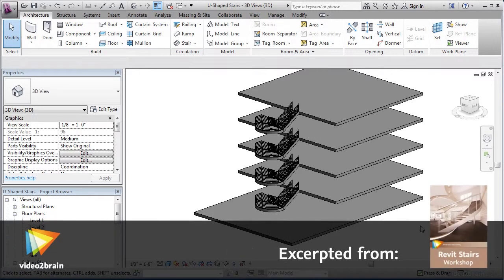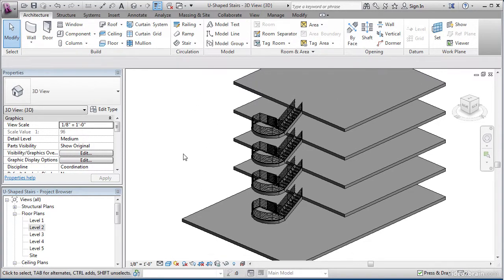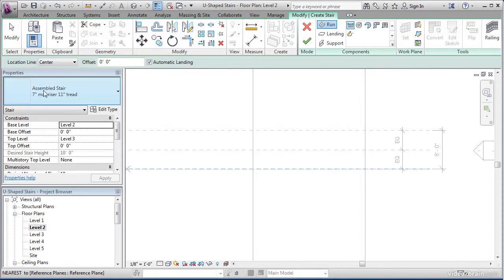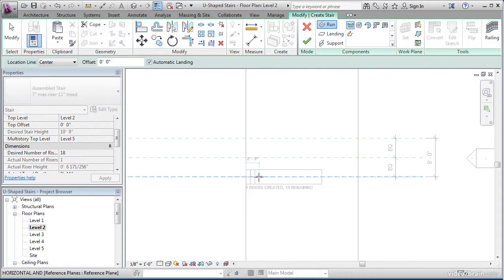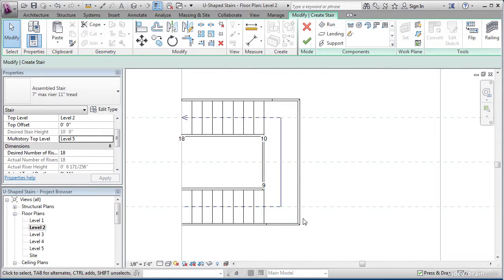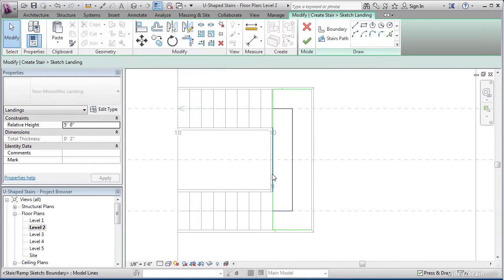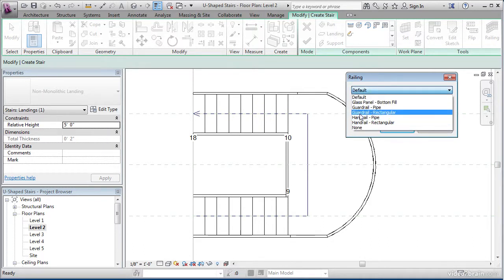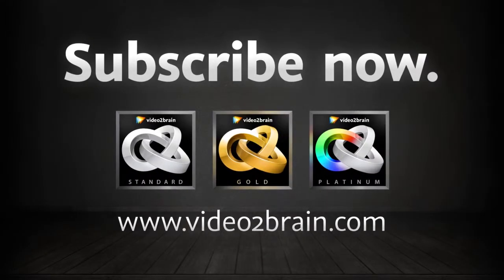Creating Stairs and Modifying Stair Boundaries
In this free lesson from video2brain's course, Revit Stairs Workshop, Eric Wing creates a simple staircase and make edits to the stair boundaries. With just a small amount of input, Revit can add the rise, run, stringers, and railings in just one shot. For more information on this course, please